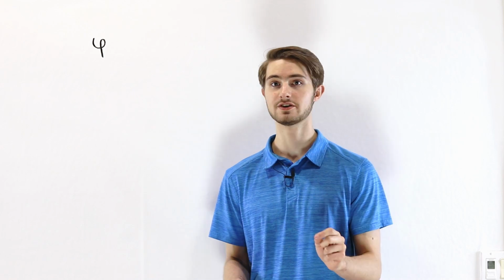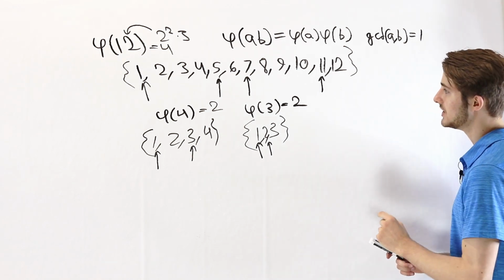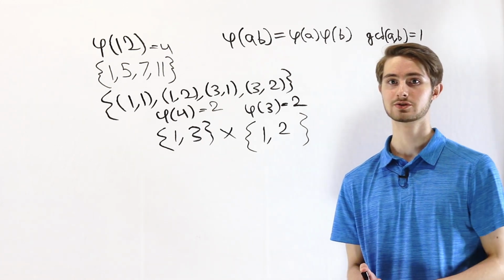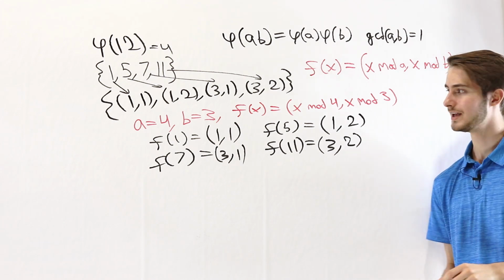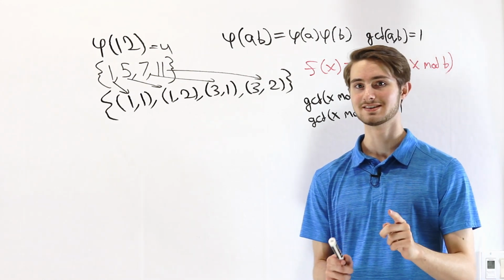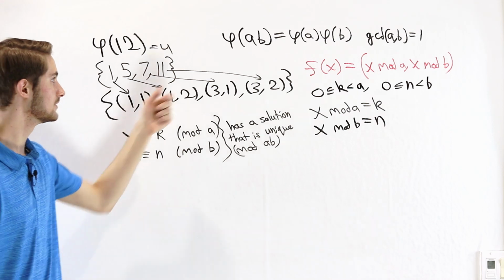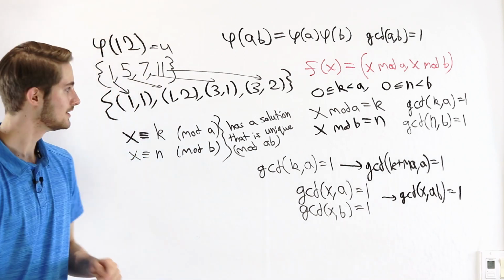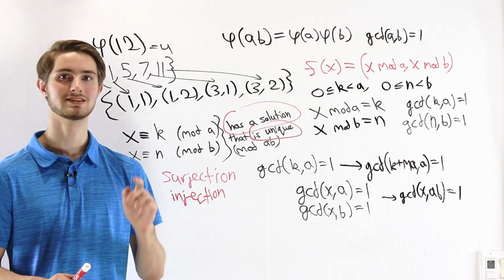Proof that the Totient Function is Multiplicative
Explanation of why Euler's totient function of a product of coprime numbers is equal to the product of the totients of those relatively prime numbers. Understanding the relationship between those two totients is awesome!